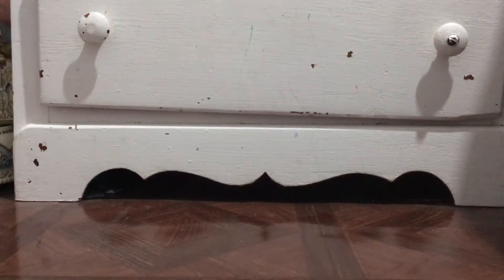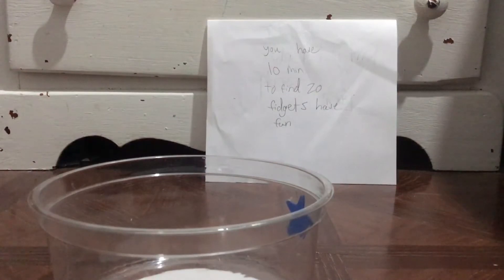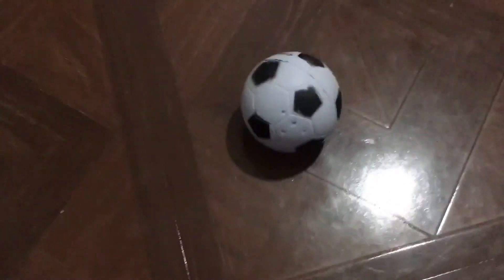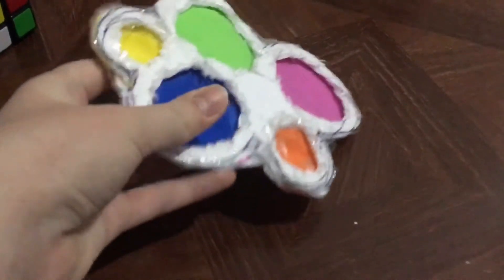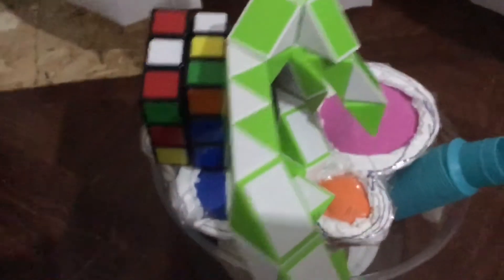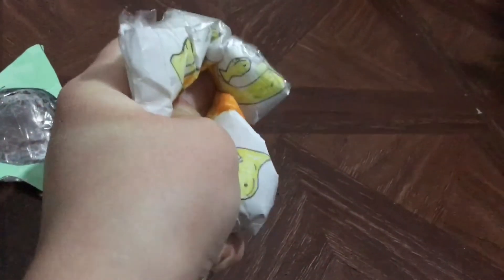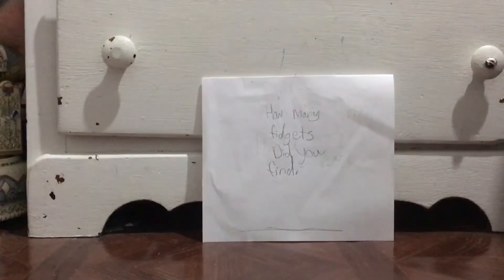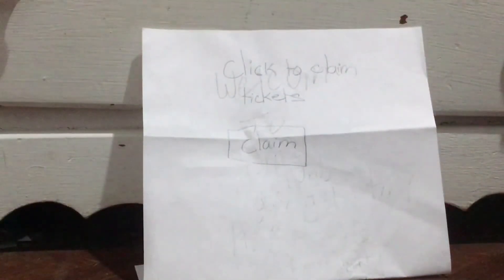Fidget skit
This video was inspired by xoxocloudyfidgets the link is rite type this Information in⬅️↗️I hope you enjoy